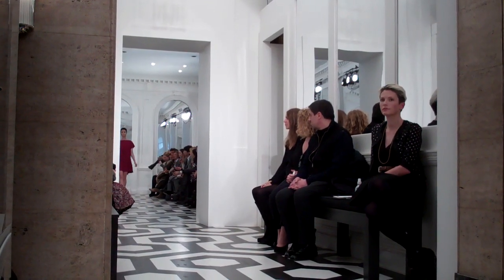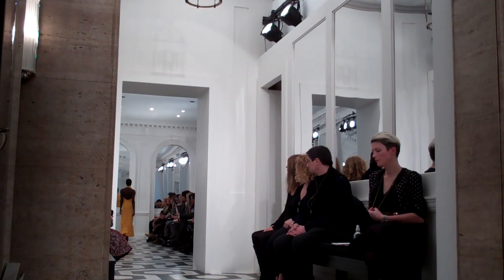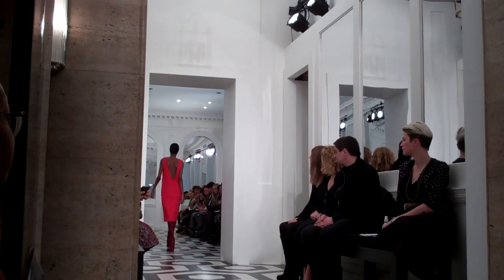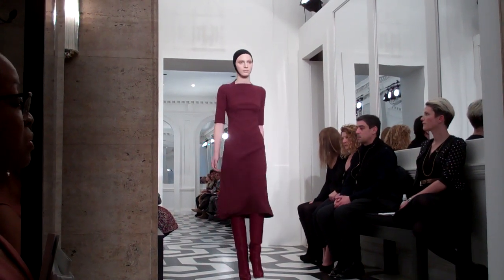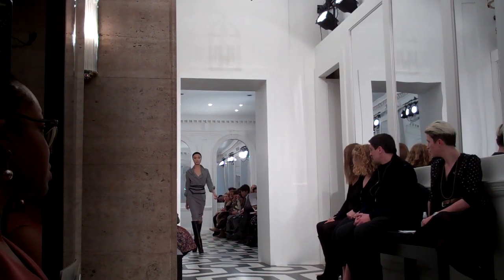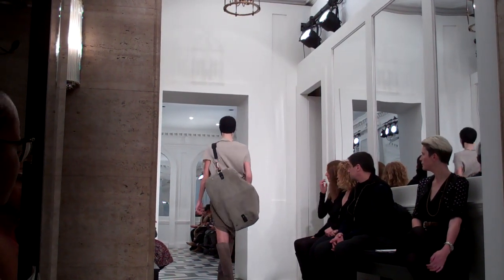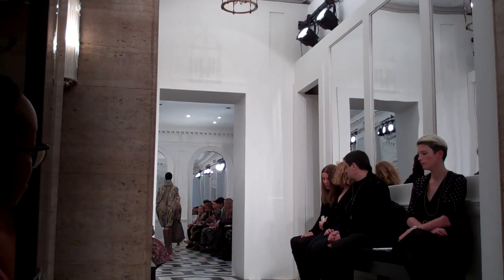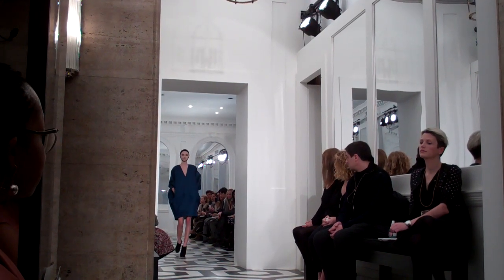Victoria Beckham Fall Winter 2011 Show. Mercedes-Benz Fashion Week.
Video Courtesy of  Russian Collezioni. New York. Sunday, February 13, 2011